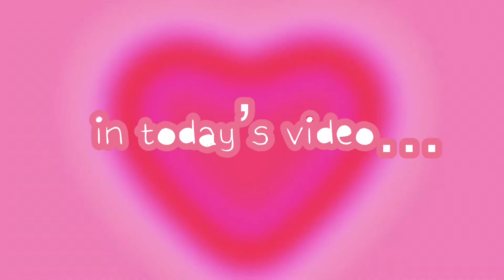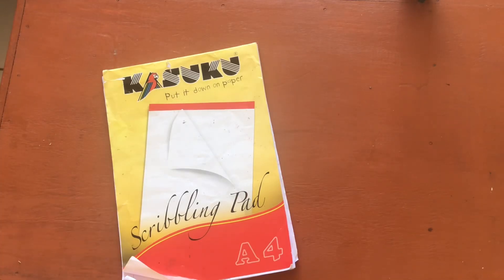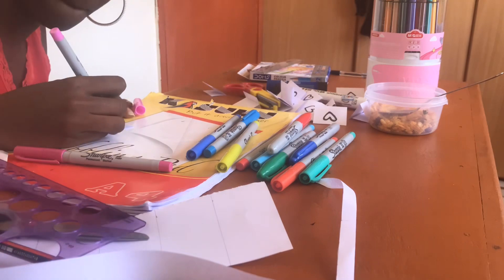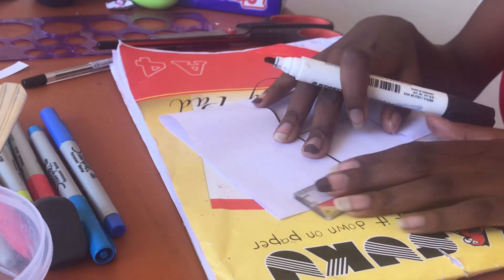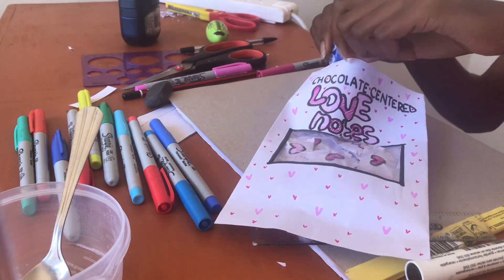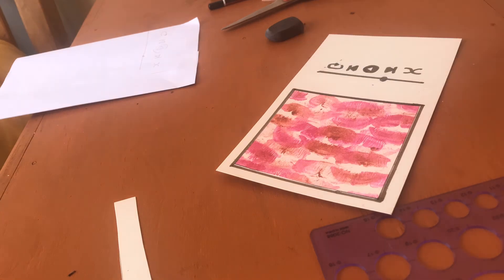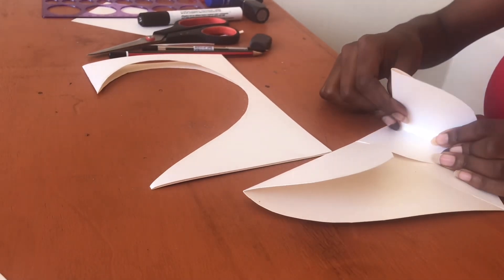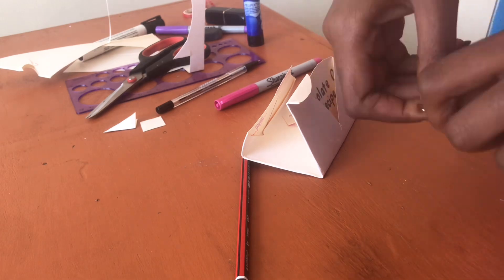Valentine’s gifts ideas; diy, easy to make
In today’s video I’m going to be showing you guys THREE easy Valentine’s Day gifts that you can make at home
I really hope you enjoy the video and you can make someone smile with a gift you saw here🥰🥰🥰